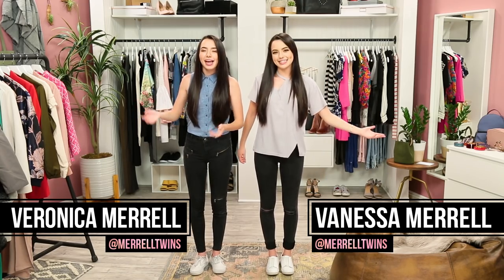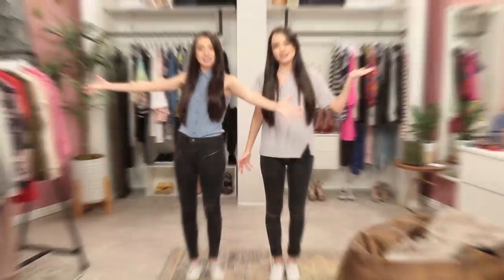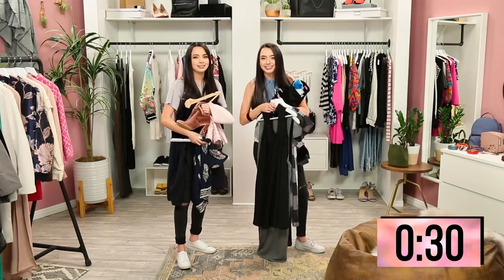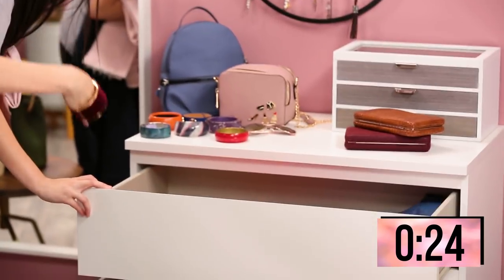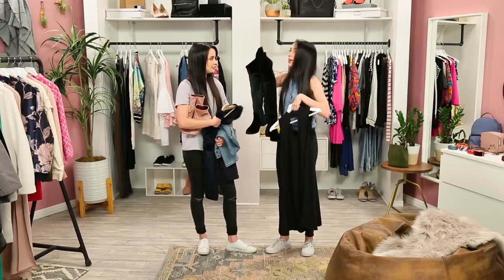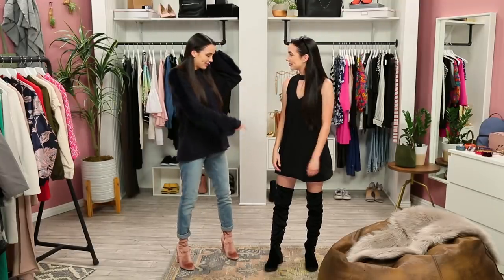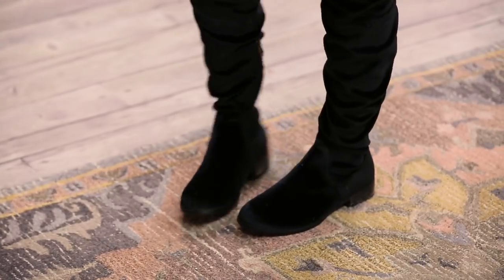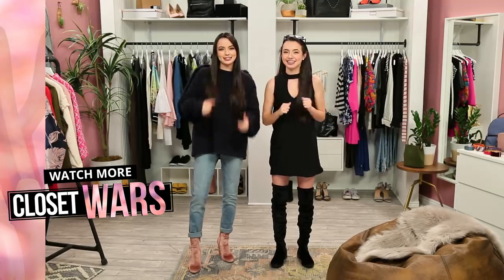VELVET BOOTS CHALLENGE!? | Closet Wars w/ Merrell Twins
The Merrell Twins, Veronica and Vanessa, battle it out to see who can style the best outfit using velvet boots in only 90 seconds! Who will be the winner of this episode of Closet Wars?!
BOMBER JACKET CHALLENGE?! | Closet Wars w/ Merrell Twins

*UGLY* SWEATER CHALLENGE!? | Closet Wars w/ Merrell Twins
OVERSIZED SWEATER CHALLENGE!? | Closet Wars w/ Merrell Twins
PLEATED SKIRT CHALLENGE?! | Closet Wars w/ Merrell Twins
KNEE HIGH SOCKS CHALLENGE!? | Closet Wars w/ Merrell Twins
WHAT TO WEAR ON A DATE?! | Closet Wars w/ The Merrell Twins

→ follow AwesomenessTV! ←